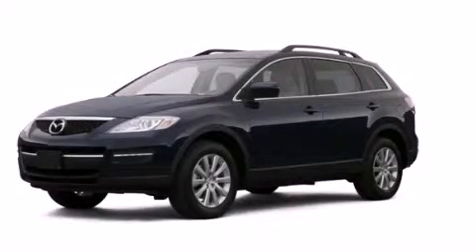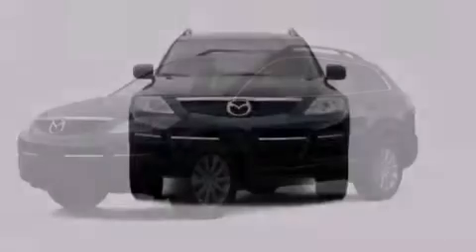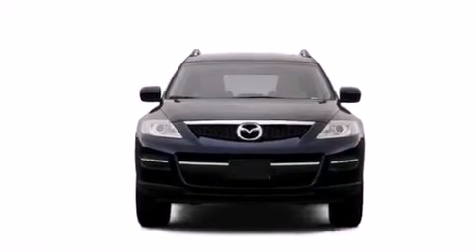2007 Mazda CX-9 Plainville CT 06062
We are proud to present this 2007 Mazda CX-9 . We've been honored to serve the Plainville CT area , we promise that your experience at our dealership will exceed your expectations ! Year : 2007 Make : Mazda Model : CX-9 Engine : 3.5L 6 Cyl. Fuel Injected Trans . : Not Specified Exterior : Red Miles : 98,505 Crowley Ford Lincoln Mercury http:// 245 New Britain Ave Plainville , CT 06062 Used 2007 Mazda CX-9 Plainville CT